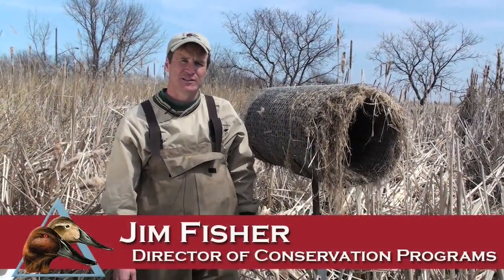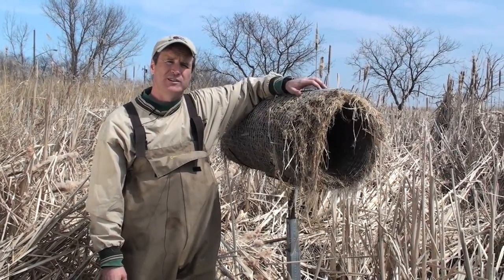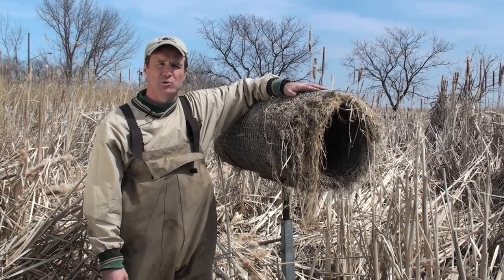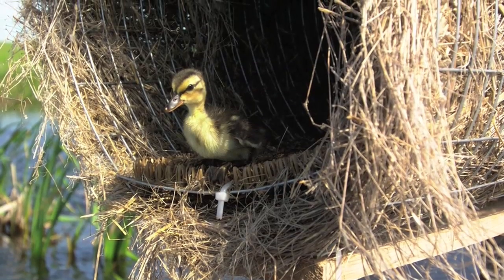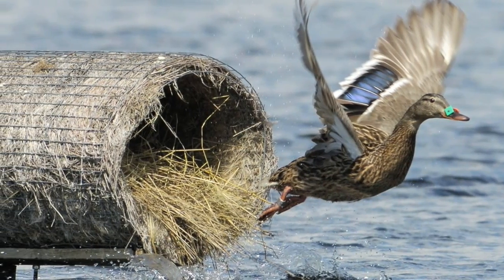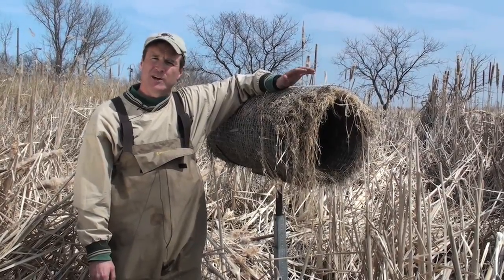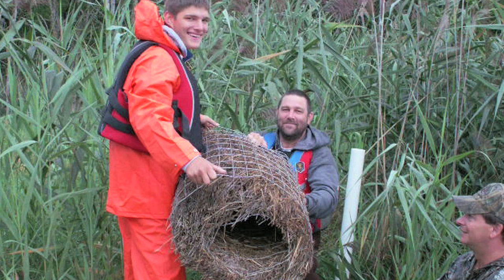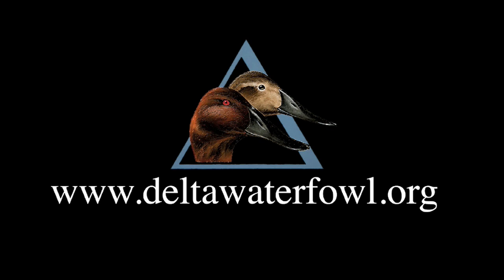An Introduction to Hen Houses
Jim Fisher talks about the importance of Hen Houses